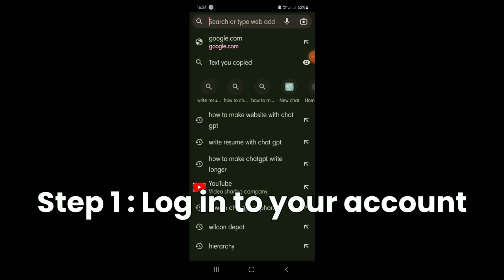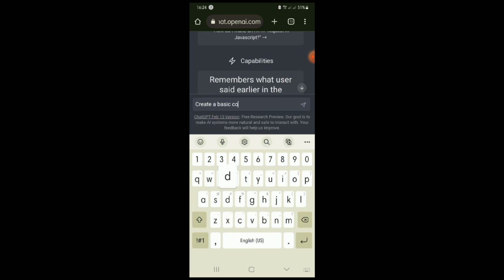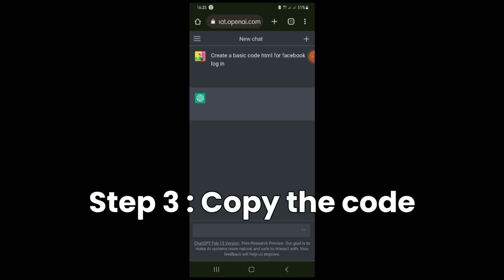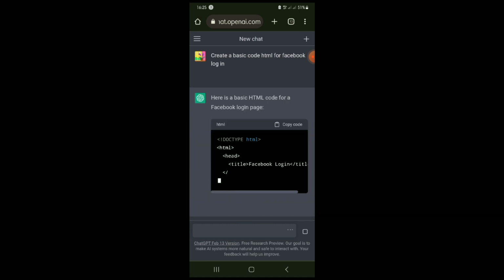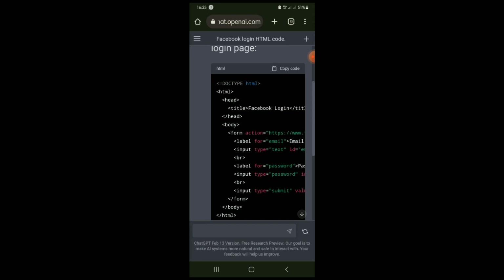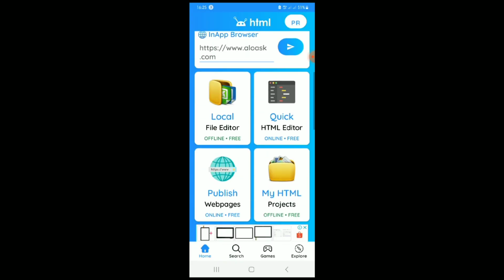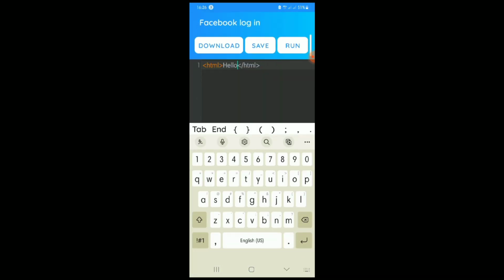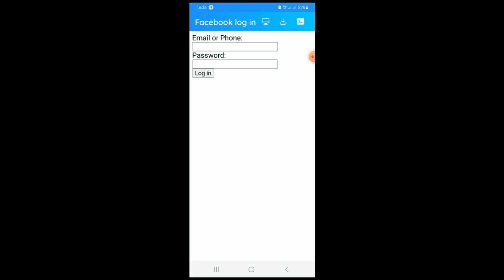How To Make A Website Extremely Fast With ChatGPT | Using ChatGPT To Create A Website (2023 Update)